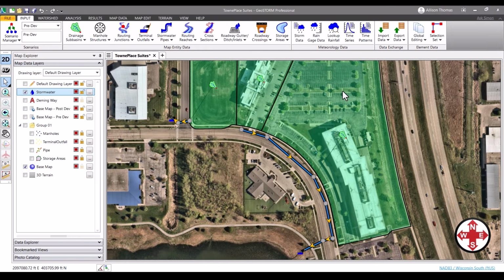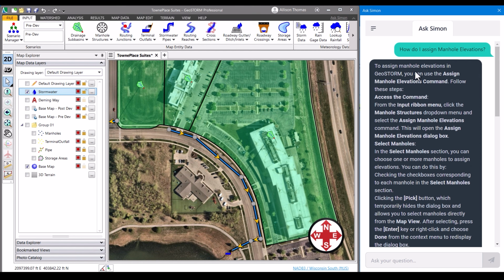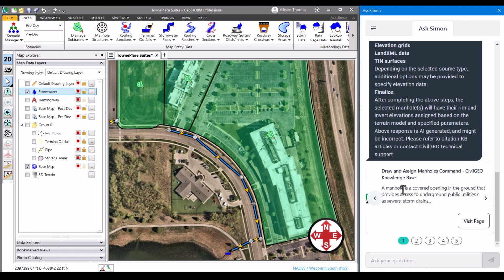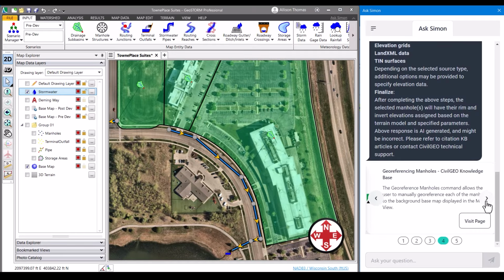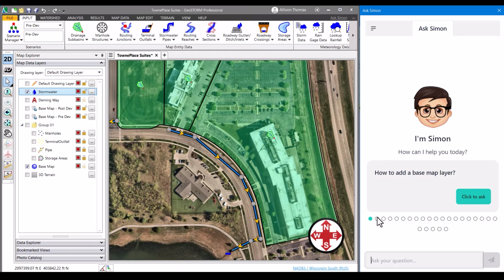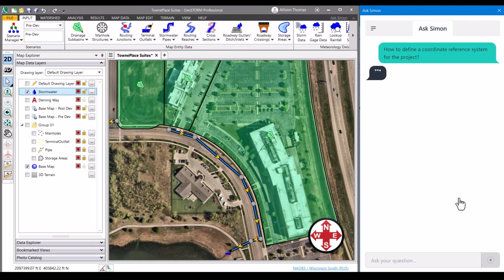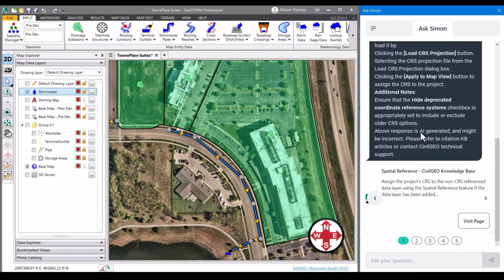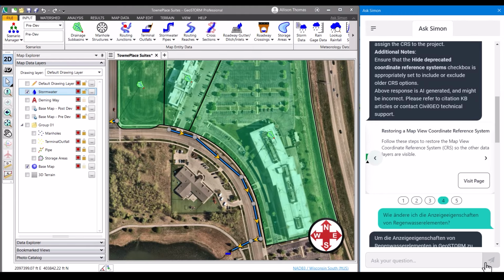Ask Simon in GeoSTORM | CivilGEO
Learn how to use Ask Simon, CivilGEO’s AI-powered assistant, to get instant help with your engineering projects. This tutorial shows how to ask questions, use predefined queries, access 24/7 AI support within the software.

CivilGEO's Resources & Links:

1. Try GeoSTORM for Free